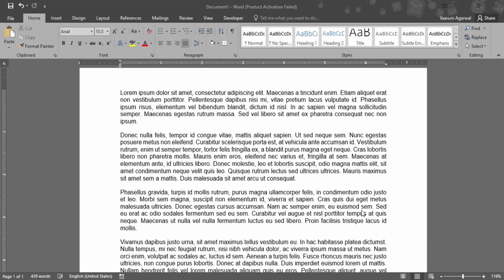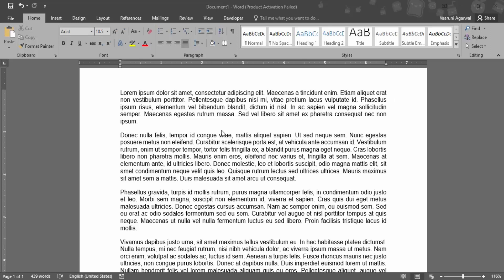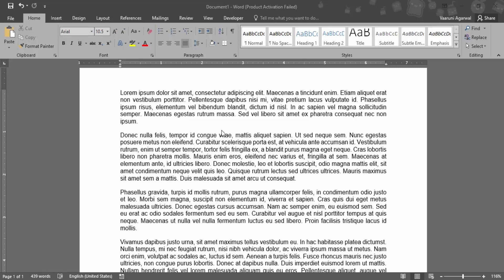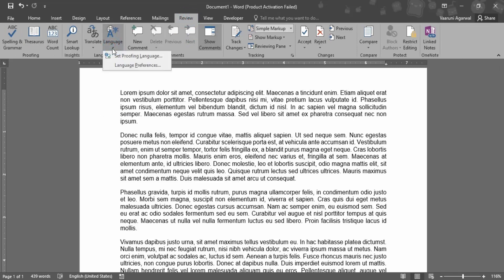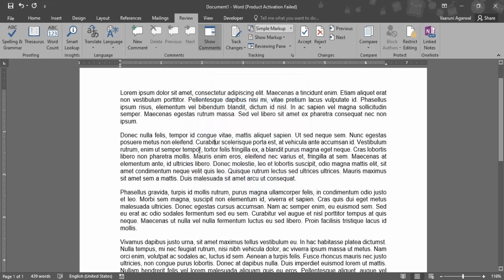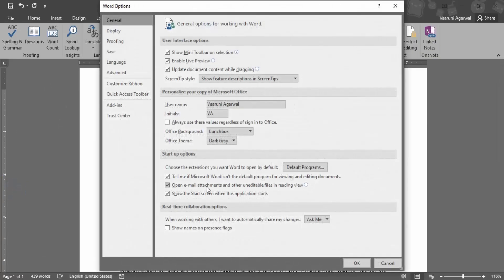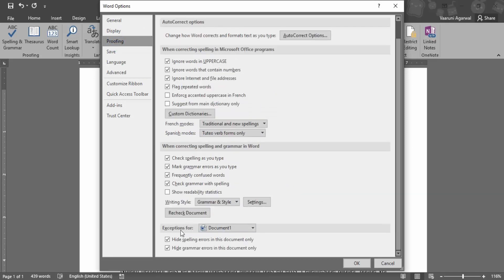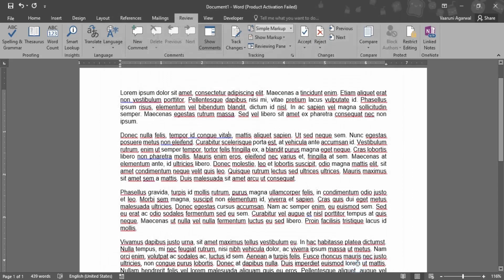How to Fix the Spell Check Not Working in Word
In this video I will Show How to Fix Microsoft Word Spell Check Problems in a Word Document.